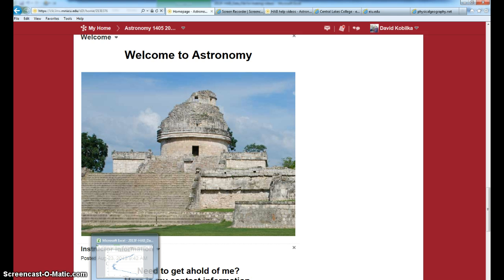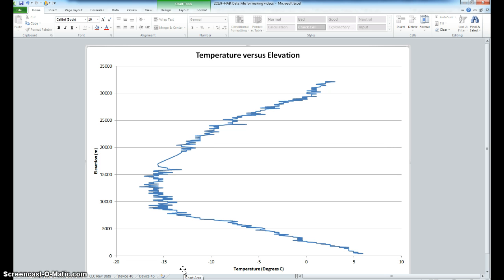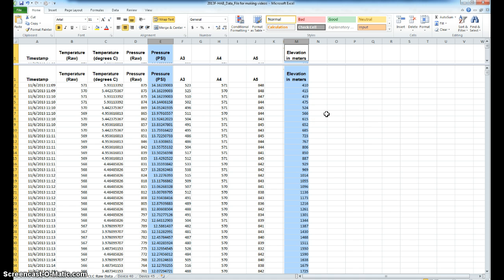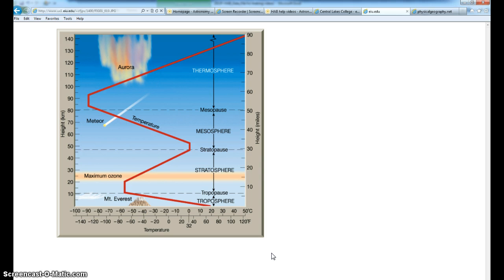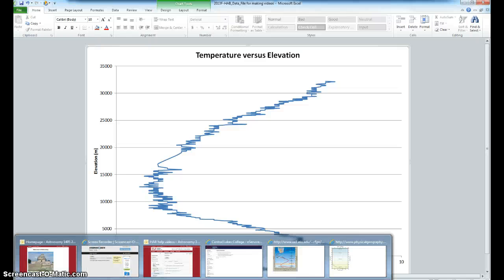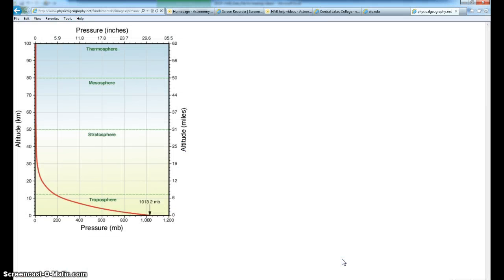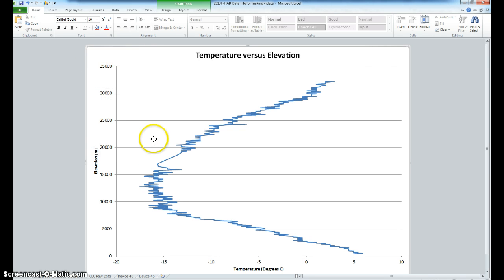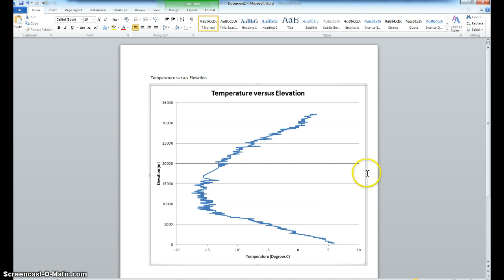Copying your HAB graph